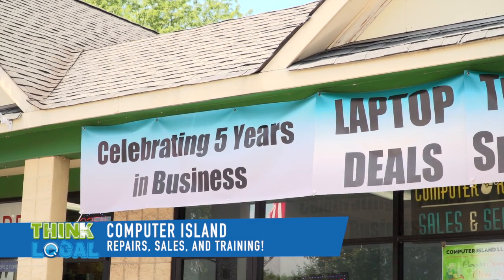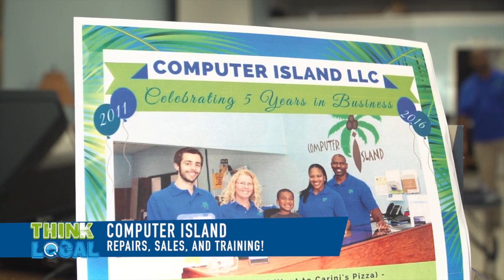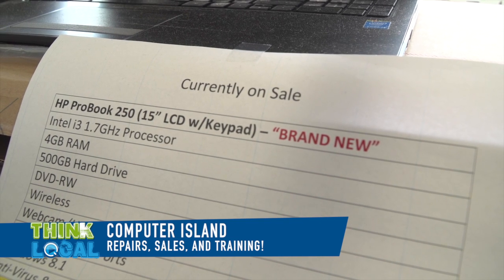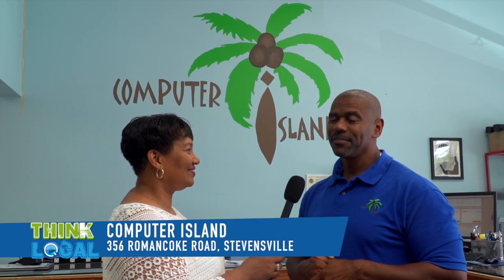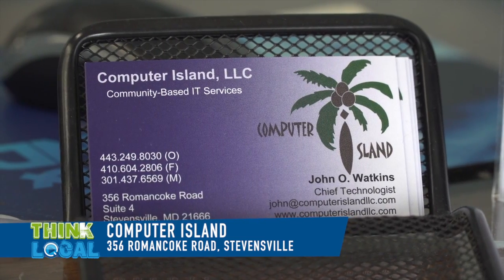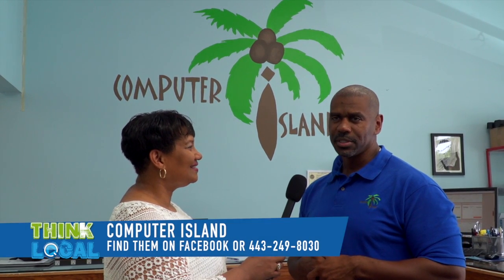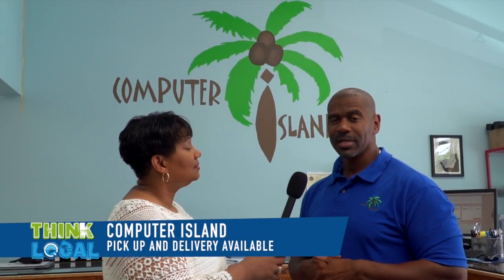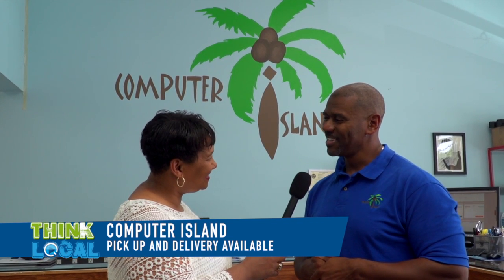Computer Island On Kent Island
Computer Island offers repairs, sales, and training!
They are located at 356 Romancoke Road on Kent Island!